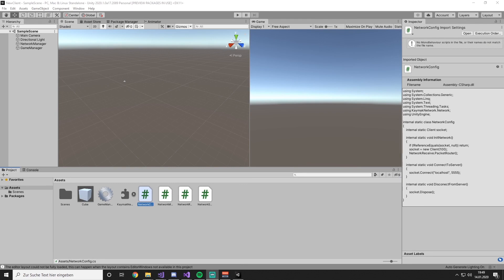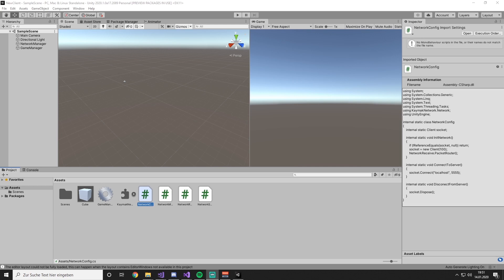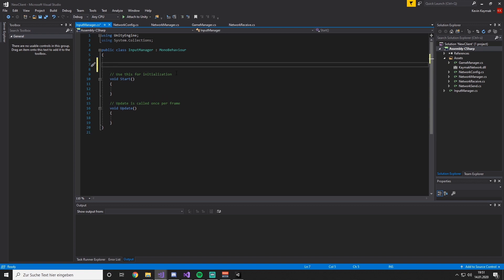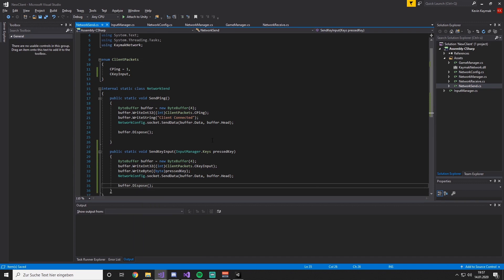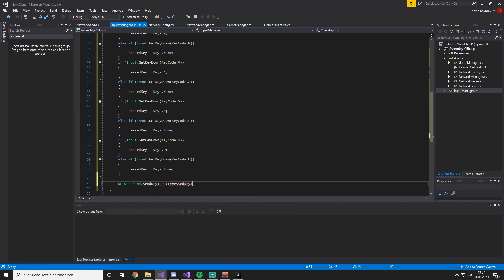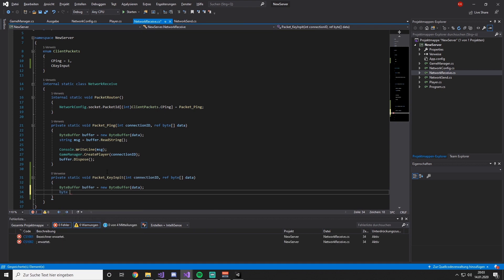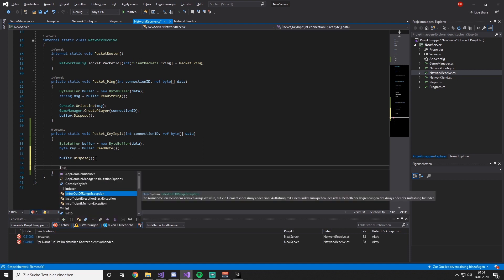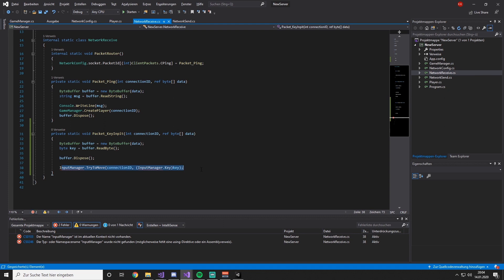2020 Unity Networking Solution: BASIC NETWORK MOVEMENT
NEW DISCORD In this video you are able to see how to implement my new custom networking into Unity.